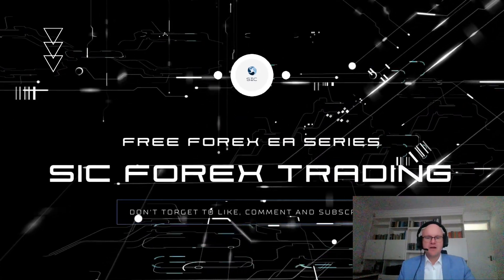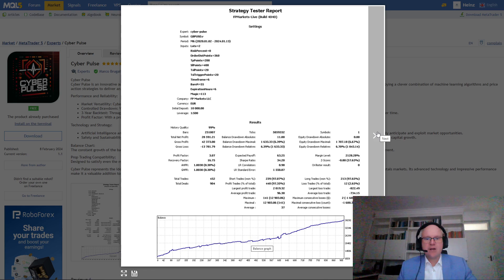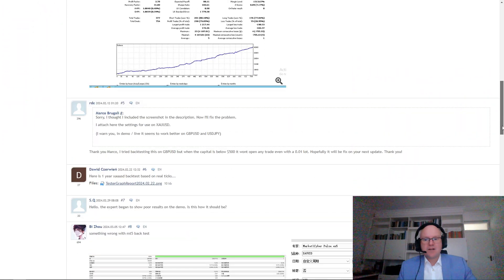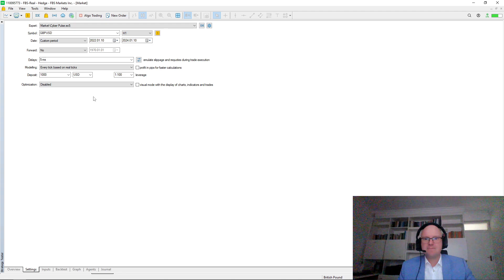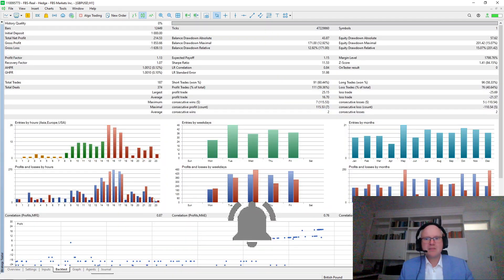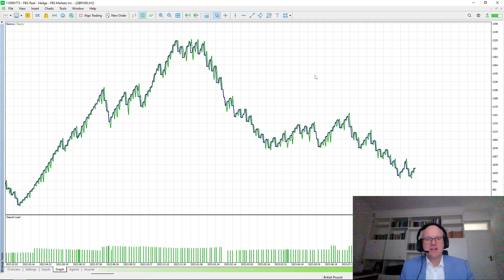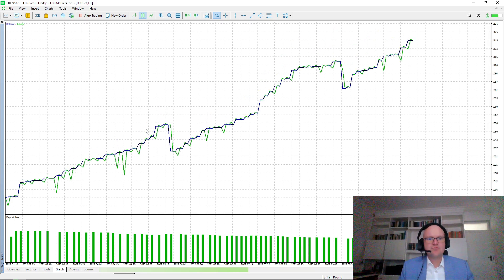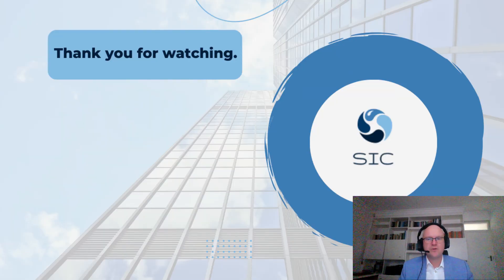Free Trading Bot: Cyber Pulse EA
In this video, I will discuss Cyber Pulse EA an automated trading bot tailored for the GBPUSD, XAUUSD, and USDJPY markets, executing 3-5 weekly trades by combining machine learning algorithms and price action strategies.

The bot excels in risk management with a very low drawdown and has demonstrated robust performance through the backtesting results, achieving consistent gains with a high-profit factor.  Cyber Pulse capitalizes on market opportunities without relying on high-risk strategies like Martingale or grid systems, promoting sustainable capital growth.

Sections:
00:00 Intro
00:43 Cyber Pulse EA
02:30 Reviews & Comments
03:40 Test Inputs
04:33 GBP/USD
06:38 USD/JPY
08:47 Scalping
10:35 Outro

Trading may expose you to a risk of loss greater than your deposits and is only suitable for experienced investors with sufficient financial means to bear such risk. Don't risk money that you are not willing to lose.